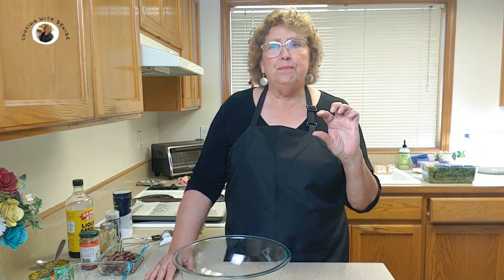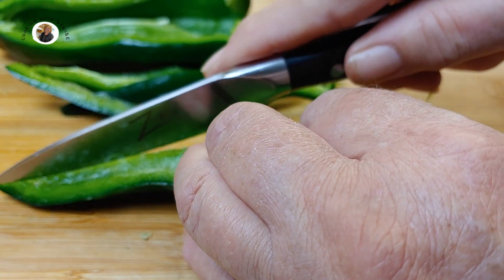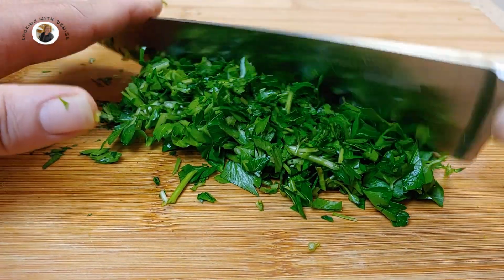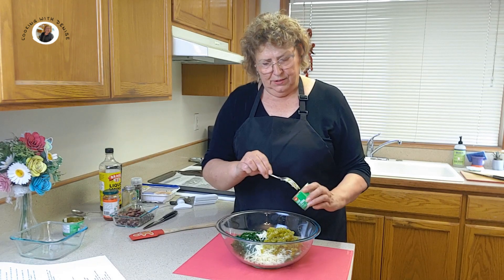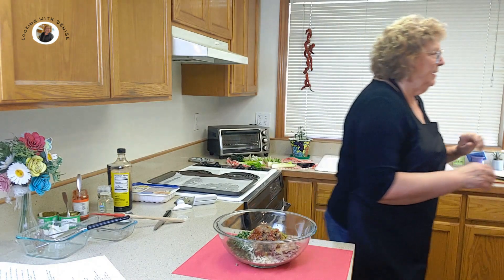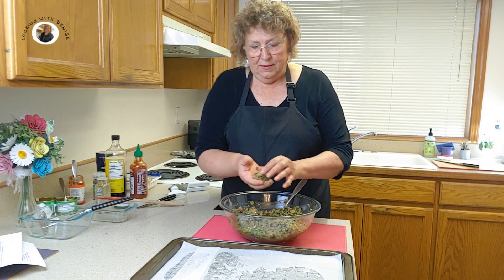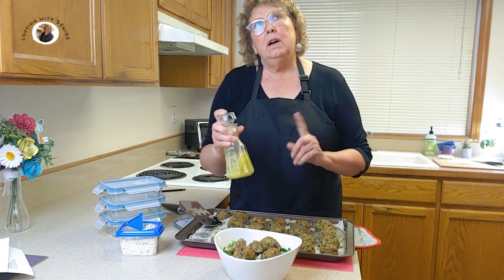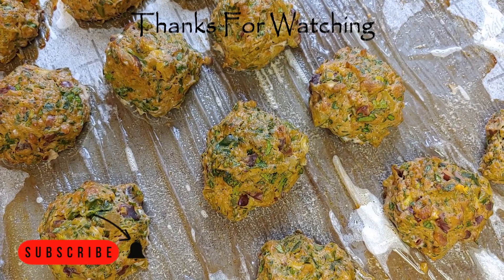Healthy Baked Turkey Meatballs | Loaded With Vegetables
Baked turkey meatballs are a delicious and healthy alternative to traditional meatballs. They are made with lean ground turkey, which is lower in fat and calories than ground beef. They are also baked instead of fried, which further reduces the fat content. In addition, these meatballs are gluten-free and keto-friendly, making them a great option for people with dietary restrictions.
Nutrition Information for 6 meatballs:
Calories =111
These meatballs are perfect for a healthy weeknight meal. They can be served with your favorite pasta, rice, or vegetables. They are also a great option for meal prep. You can make a big batch of meatballs on the weekend and then reheat them throughout the week.  Or eat them as a healthy cold diet snack.  I store mine in the freezer in Snapware containers. (can be purchased

Cooking Products Used In Videos
Storage Containers
Electric Portable Stove
Chef Cooking Apron
Stainless Steel Strainer Skimmer
Indoor Hydroponics Herb Garden
Stainless Steel Electric Hot Water Kettle
Digital Cooking Food Thermometer
Kitchen Scissors
Food Processor
Electric Mixer
Toaster Oven
Chef Knife 8”
Paring Knife 4”
Ninja Air Fryer 10 quart
Iron Skillet

Video Gear Used in Producing Videos:
Tripod for Cell phone
Soft Box Lighting Kit With Stand
Mini Portable Digital Audio Recorder With Lavalier
SanDisk 1Tb Portable Storage to back-up videos and photos
Universal Battery Charger